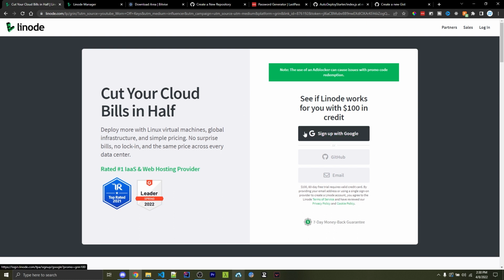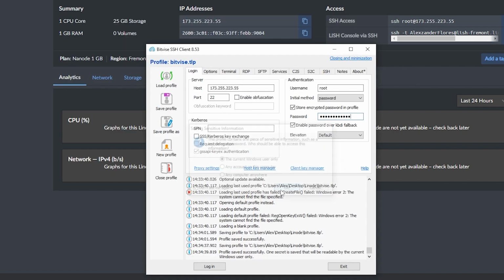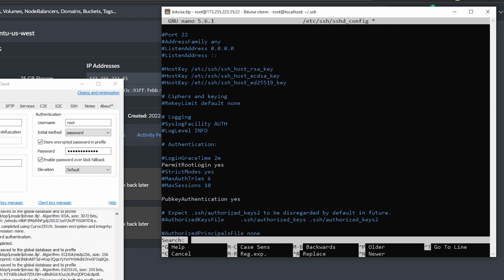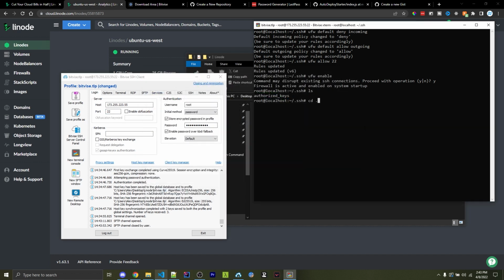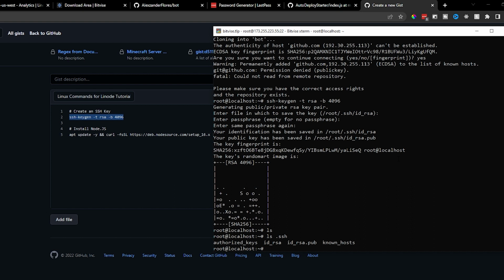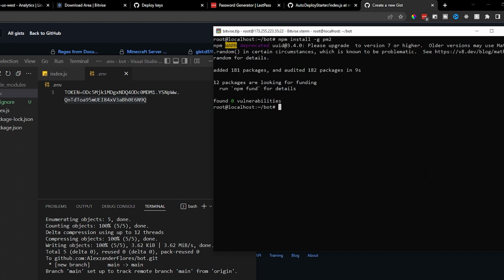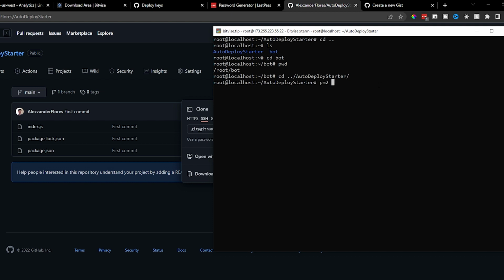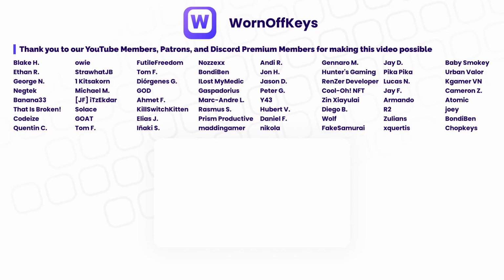How to Host a Discord Bot 24/7 ($100 in FREE credit)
Claim $100 in free credit to host your Discord bot. We'll also cover security and a simple auto deployment system within this video.

00:00 Setting up our Linode VPS server
02:15 Connecting to our VPS console
03:57 Securing our VPS
08:13 Setting up our Github repo
10:25 Cloning our bot in our VPS
12:40 Installing Node.JS
13:08 Getting node_modules and .env
13:56 Running our bot with PM2
15:22 Setting up auto deployment